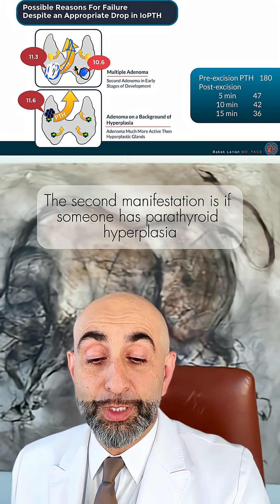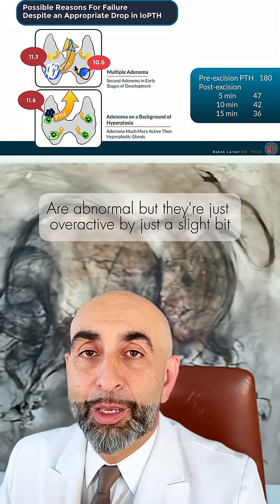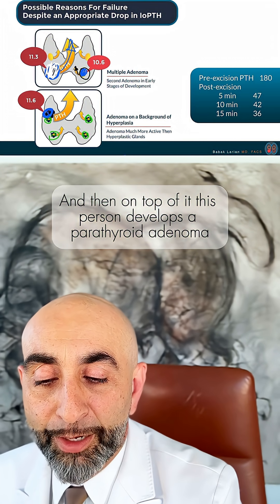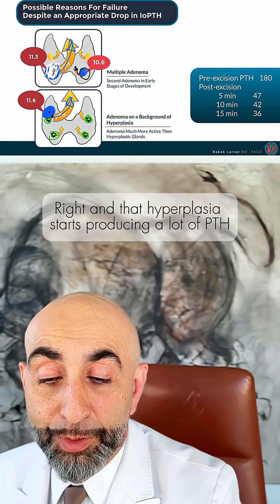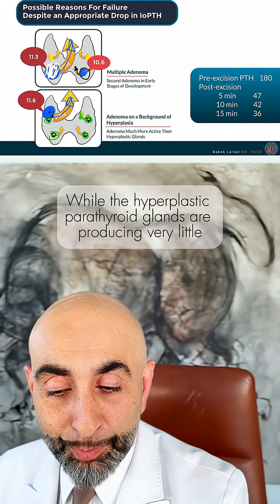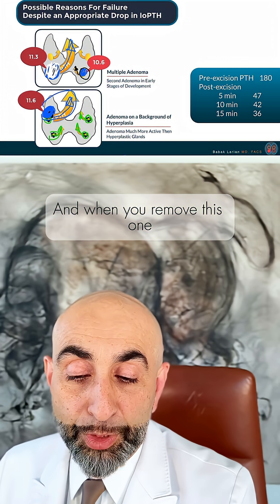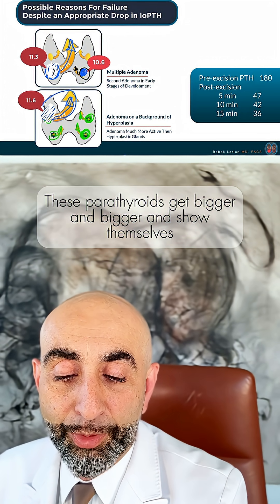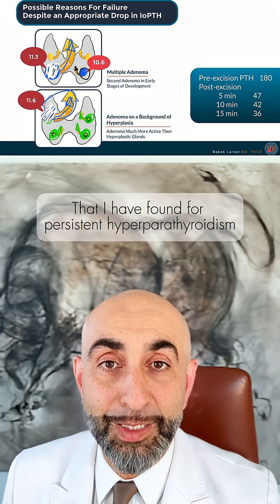What’s the difference between recurrent and persistent hyperparathyroidism? Dr. Larian explains.